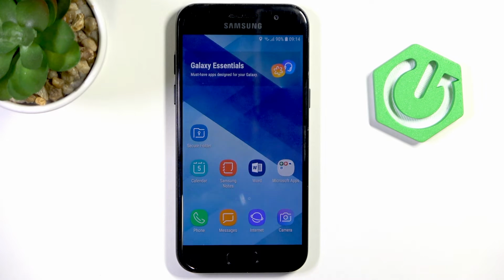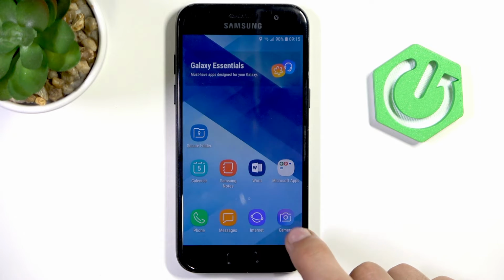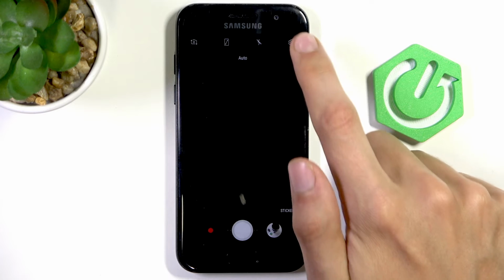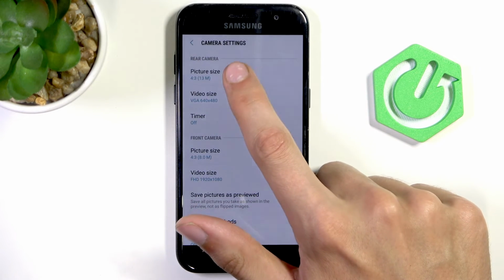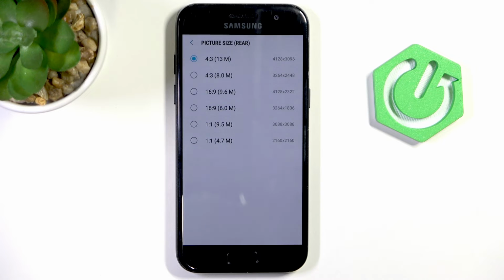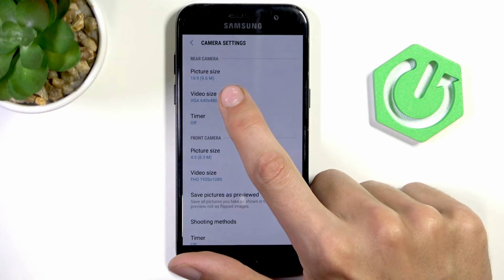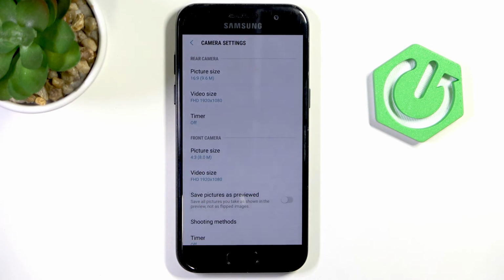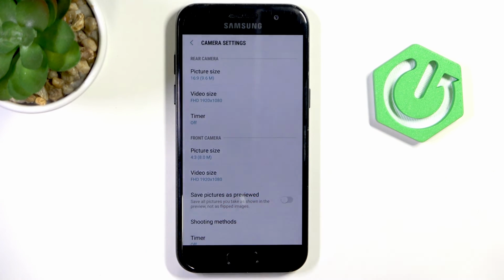SAMSUNG Galaxy A3 (2017) – How to Change Photo Aspect Ratio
If you want to adjust the shape or size of your photos on the SAMSUNG Galaxy A3 (2017), this video will show you how to change the photo aspect ratio easily. Learn how to access the camera settings, find the picture size options, and select the best aspect ratio for your needs. We’ll also explain the difference between quality settings and how to change the aspect ratio for both the rear and front cameras. Whether you want square photos for social media or widescreen shots, you’ll find all the steps here for your Samsung A320F Galaxy A3 (2017).

How to change photo aspect ratio on SAMSUNG Galaxy A3 (2017)?
How to adjust camera picture size on SAMSUNG Galaxy A3 (2017)?
Where to find aspect ratio settings in SAMSUNG Galaxy A3 (2017) camera?

0:00 Introduction
0:07 Open Camera App
0:15 Go to Camera Settings
0:19 Select Picture Size
0:22 Choose Aspect Ratio and Quality
0:33 Adjust for Rear and Front Camera
0:45 Video Aspect Ratio Options
0:57 Outro and Subscribe